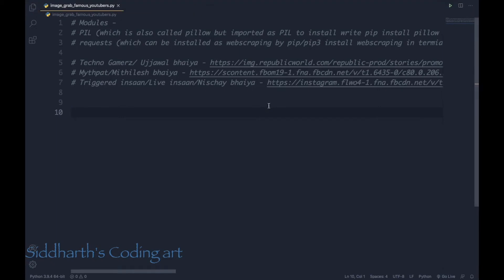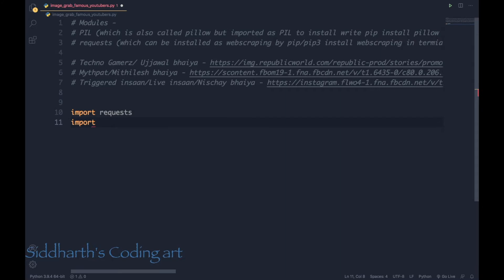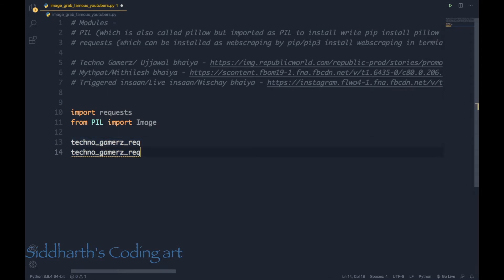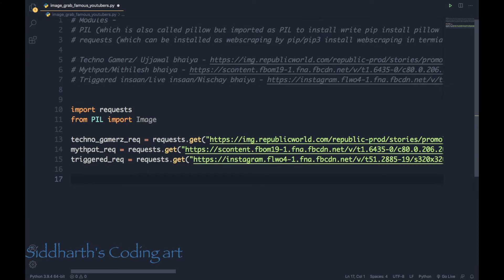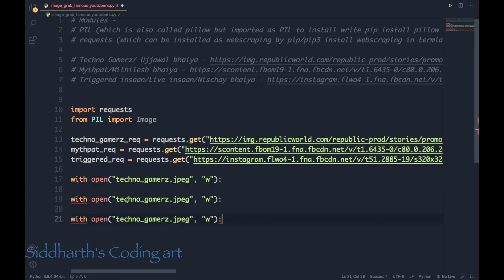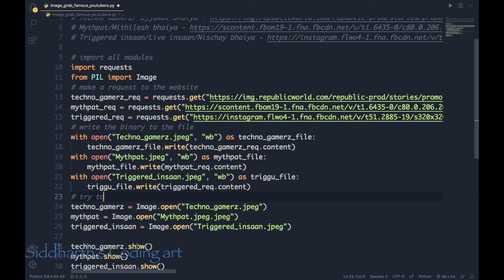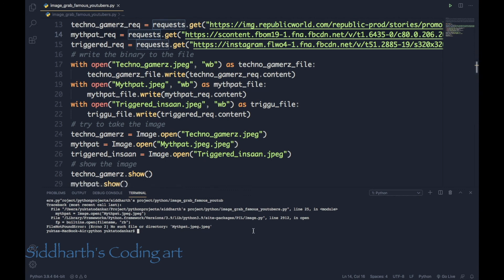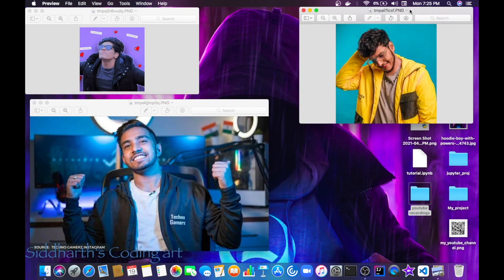Grabbing the pictures of mythpat, live insaan and techno gamerz from the internet using python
In this interesting video I will be teaching you how to access the pictures of the great three gaming YouTubers namely Mythpat, live insaan/Triggered insaan and Techno Gamerz.  please subscribe and like this video and I will aim for 20 likes.